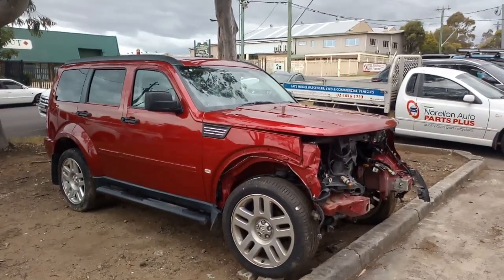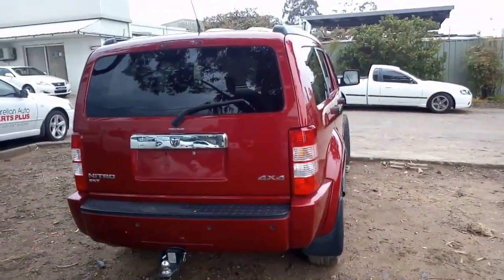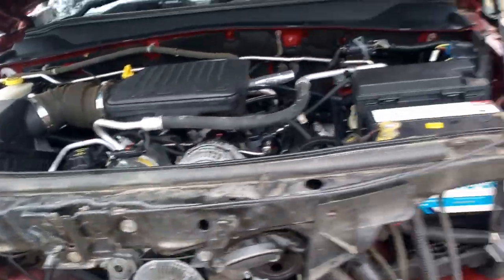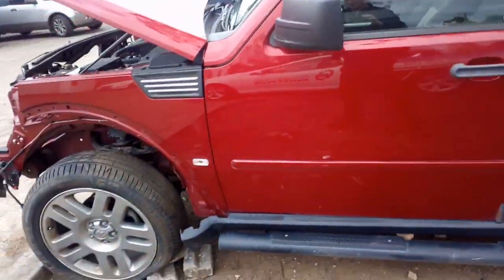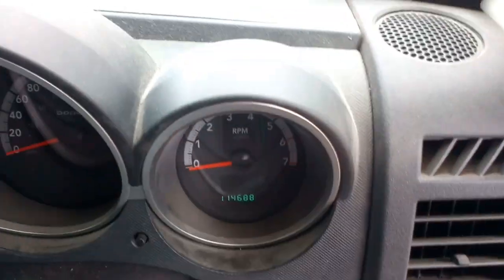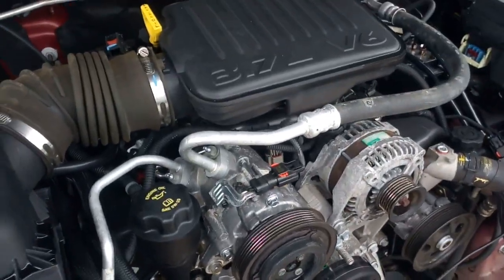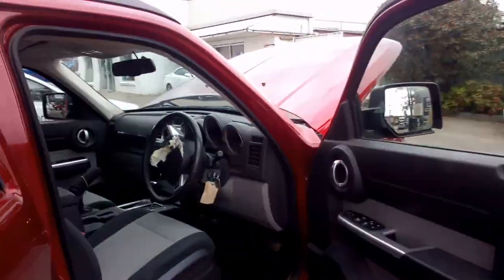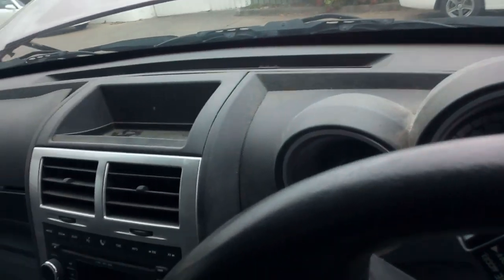V4027 KA DODGE NITRO 3.7 V6 SXT 4WD NOW WRECKING AT NARELLAN AUTO PARTS PLUS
NOW DISMANTLING THIS 06/2007 KA DODGE NITRO SXT WAGON
HAS A GOOD 3.7 V6 ENGINE AND AUTOMATIC TRANSMISSION TRAVELLED 114688 KLM